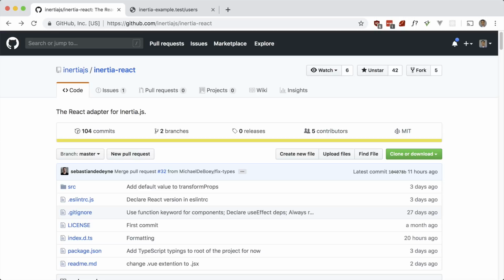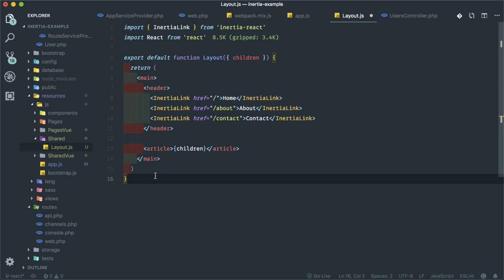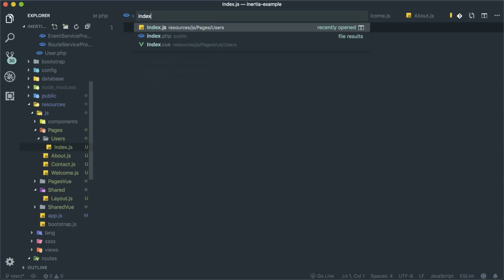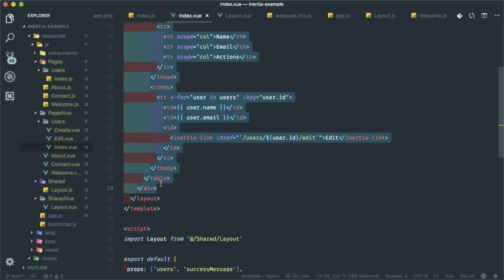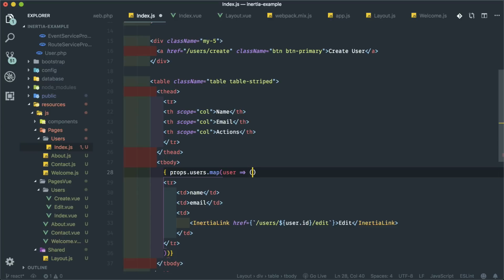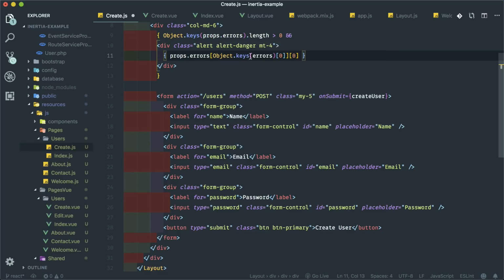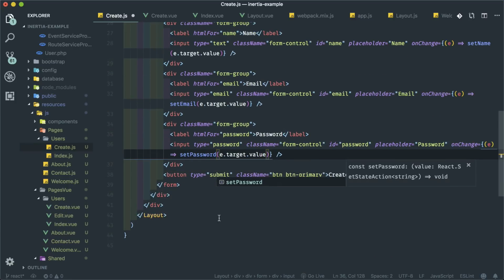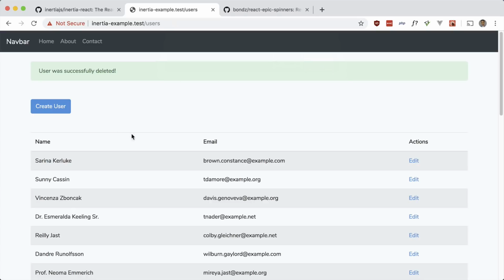Inertia.js for React - Server Driven Single Page Apps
We continue our look at Inertia.js from the last video and implement the React adapter to the application we built. We convert all of our Vue components into React components using React Hooks.